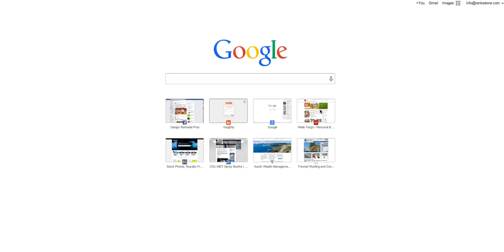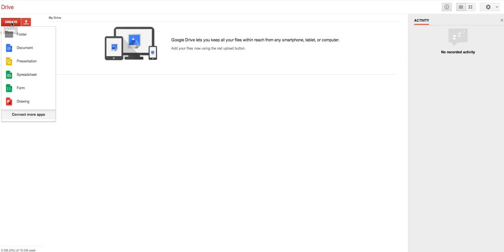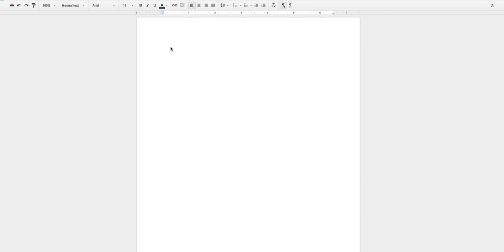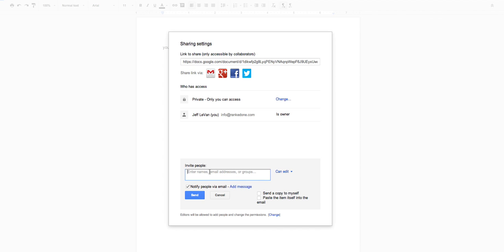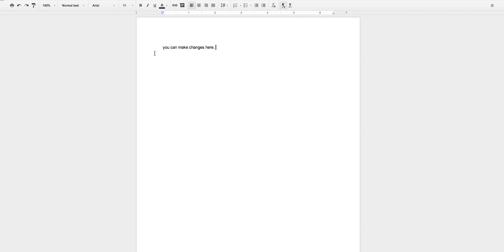How to Use Google Docs For Business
How to be more efficient by using Google Docs